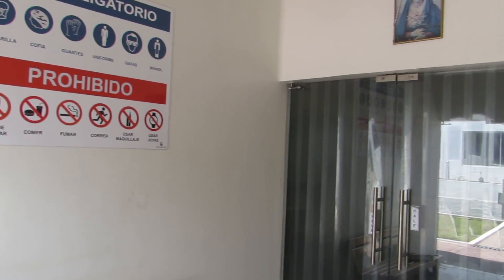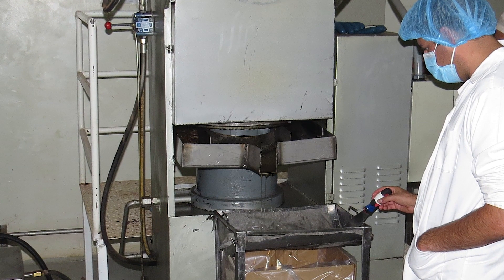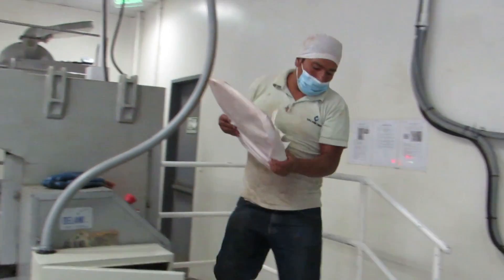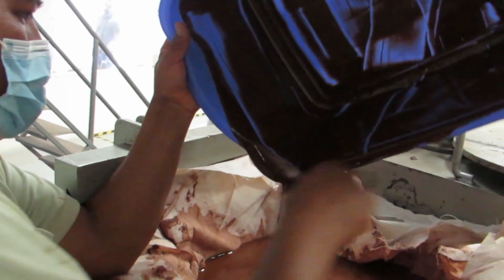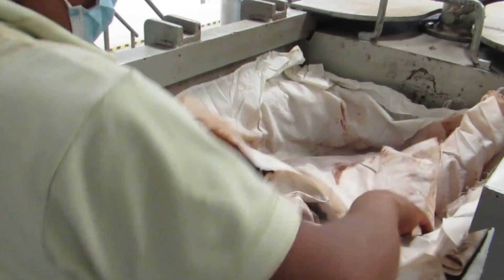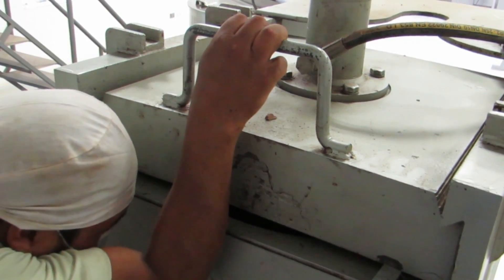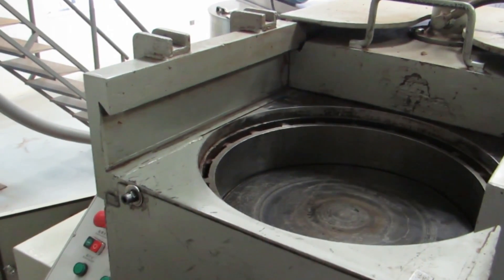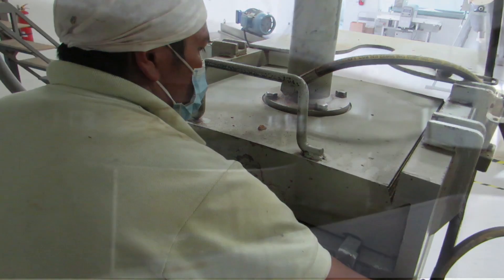How Cocoa Butter is Extracted from Cocoa Paste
Detailed video on the process of pressing cocoa butter from cocoa paste. This video was taken in a factory that works only with fine flavored cacao from Ecuador.  Products produce in this HACCP certified facility are sun-dried cacao beans, cocoa paste, cocoa butter and cocoa nibs.